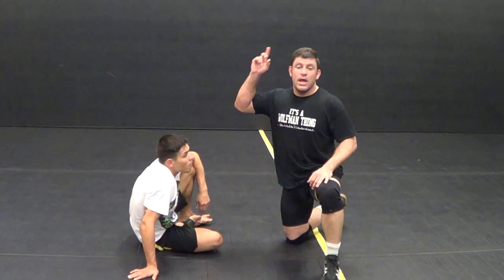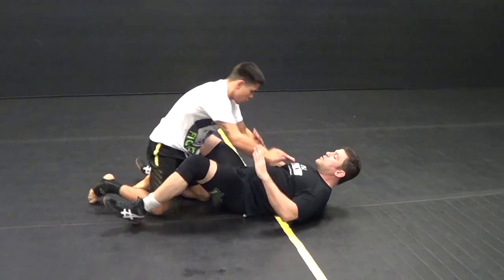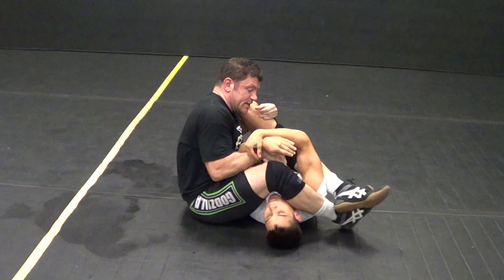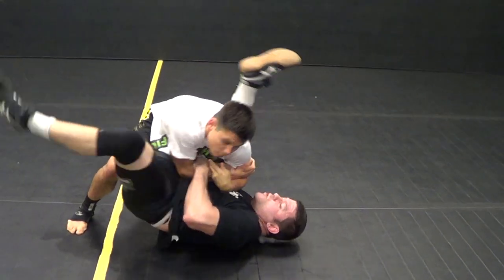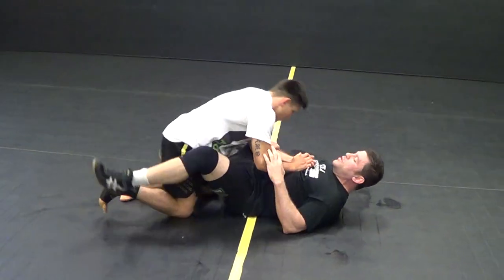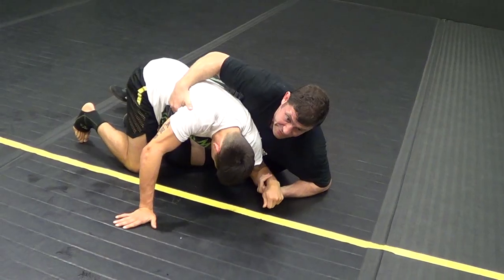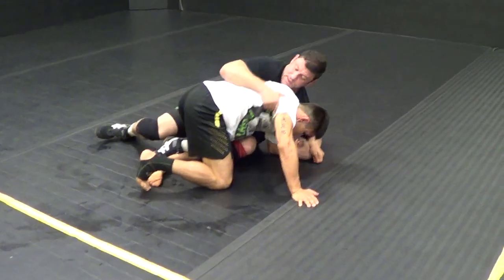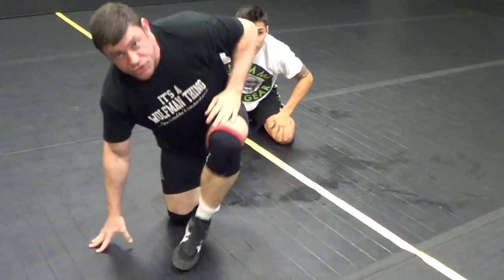Learn ADVANCED BETTER BJJ MMA Guard Armbar Drill w/ UFC Fighter Ricky Simon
Learn ADVANCED BETTER BJJ MMA Guard Armbar Drill w/ UFC Fighter Ricky Simon Formerly TheCombatSystem.com Plz Sub to CatchJitsu.com & NOW MAKE SURE to ALSO RE-SUBscribe to the NEW Channel also Named TheCombatSystem.com where All my Combatives/Russian Martial Arts stuff is, my fighter interviews MMA 1 on 1, and all cool old martial arts, judo, Bruce Lee Vids etc.  contender champion gracie gracies combatives

TheCombatSystem.com